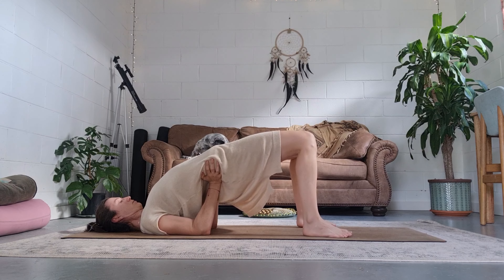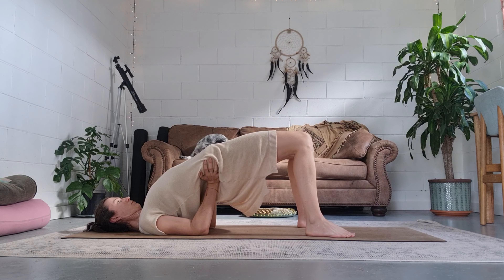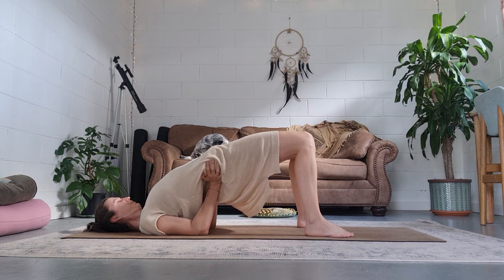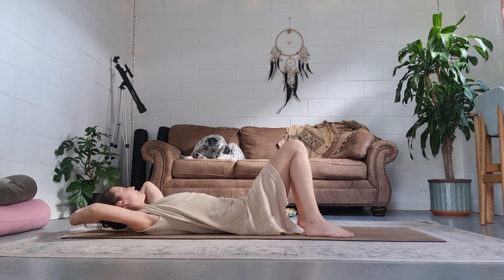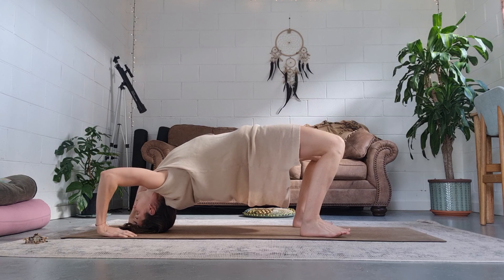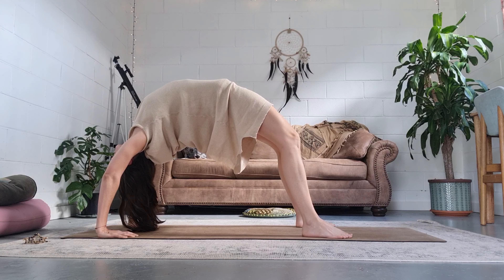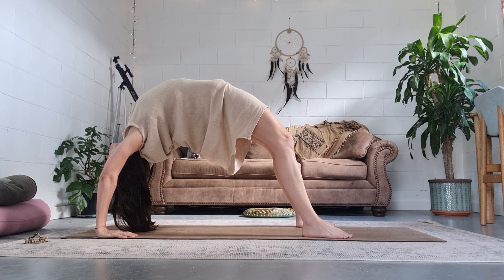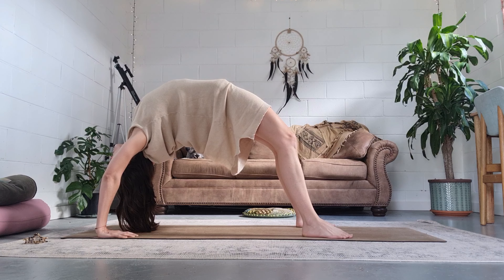Upward Facing Bow - Asana Meditations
Urdhva Dhanurasana I
A pose of vitality of the spine, replenishment of the mind, and opening of the heart.